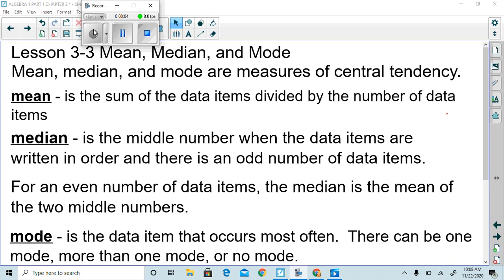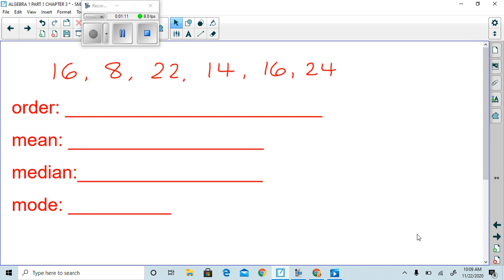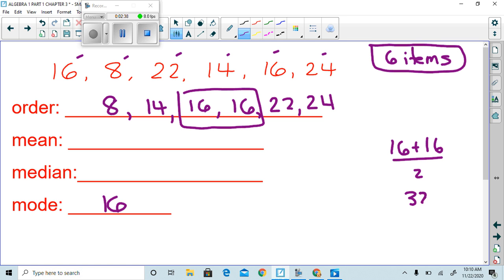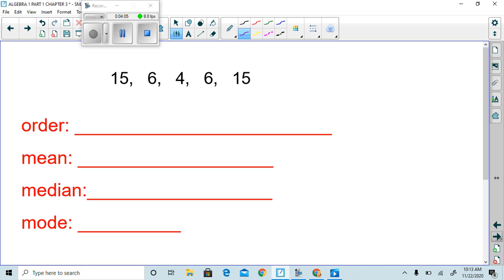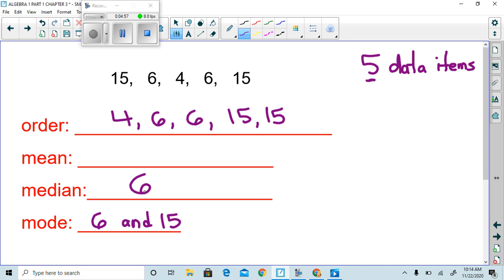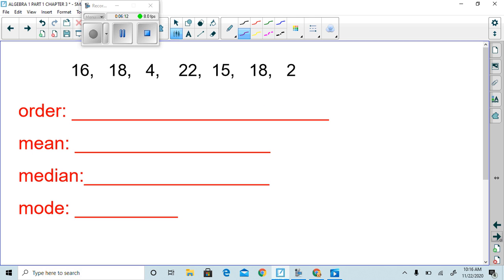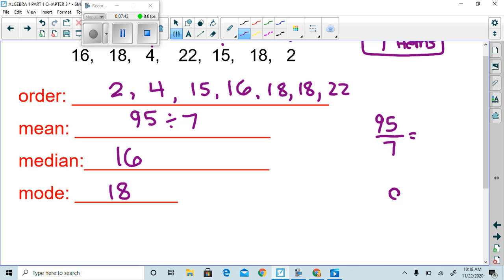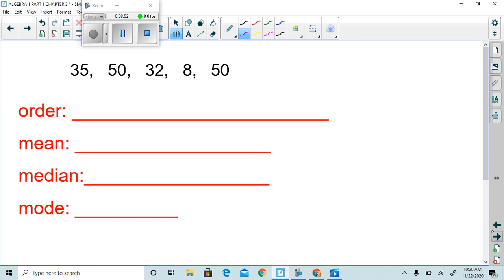PART 1 LESSON 3 4 MEAN, MEDIAN, MODE